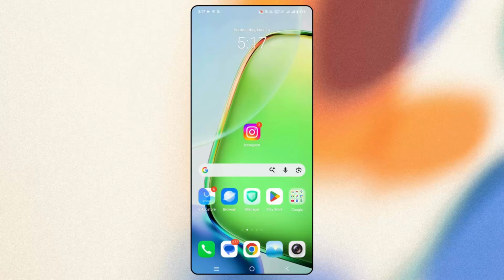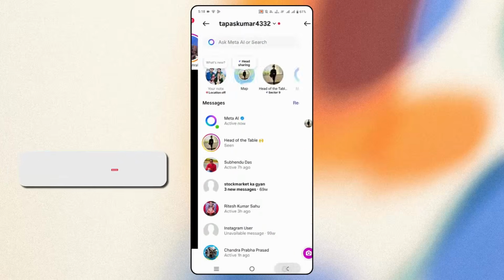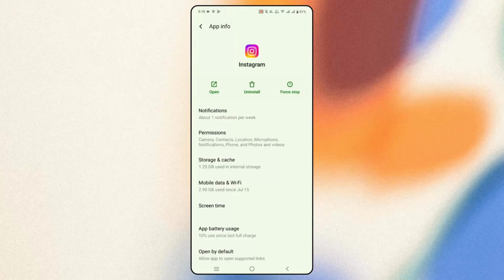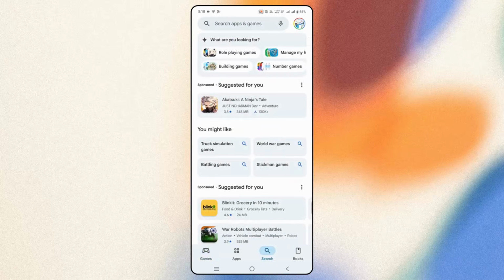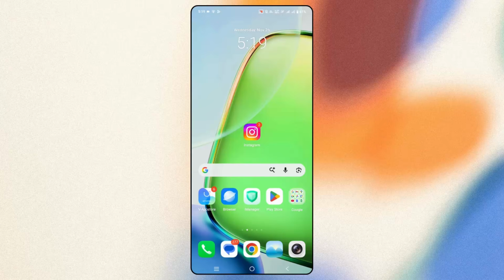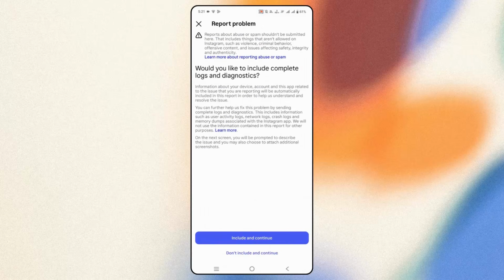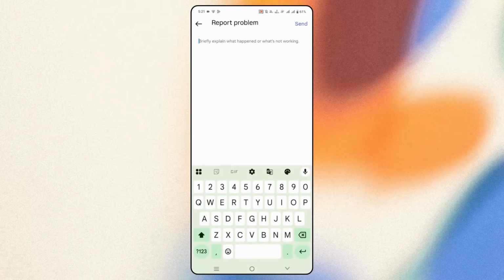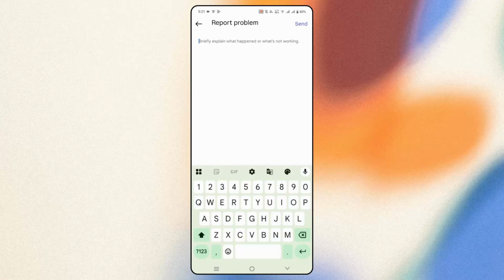How To Fix Instagram Messages Delete or Unsend Option Not Showing Problem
Here in this video tutorial, go through the best ways on How To Fix Instagram Messages Delete or Unsend Option Not Showing Problem.
Fix Instagram Messages Delete option not showing,
Fix Instagram Messages Unsend option not showing,
Fix Instagram message delete problem,
Instagram message unsend problem fix,
fix delete for you option not showing Instagram,

🌐Social Media-